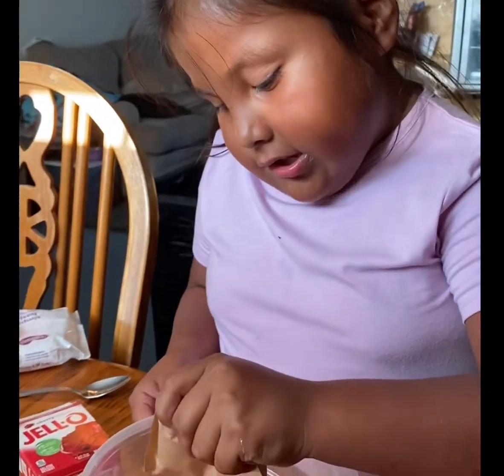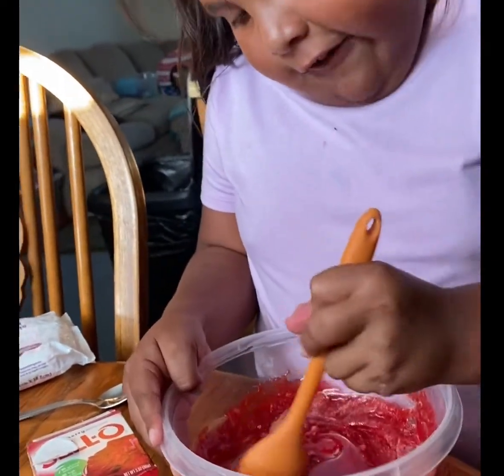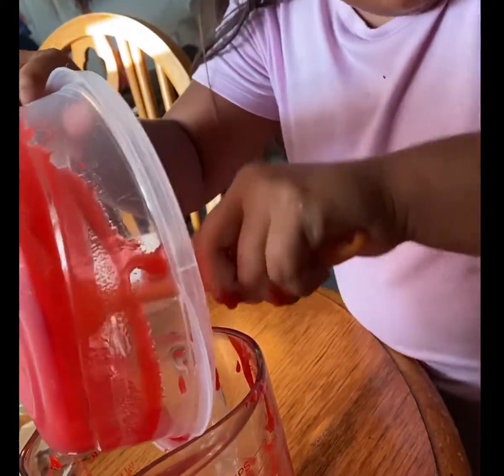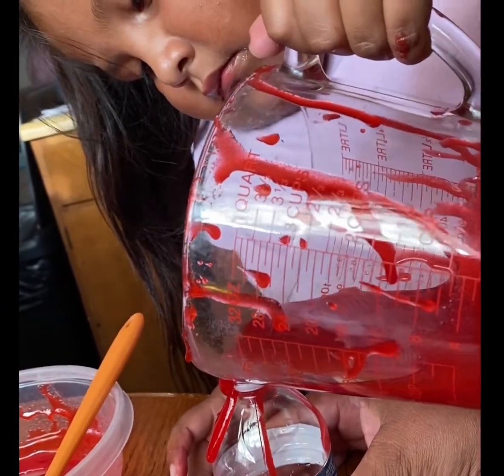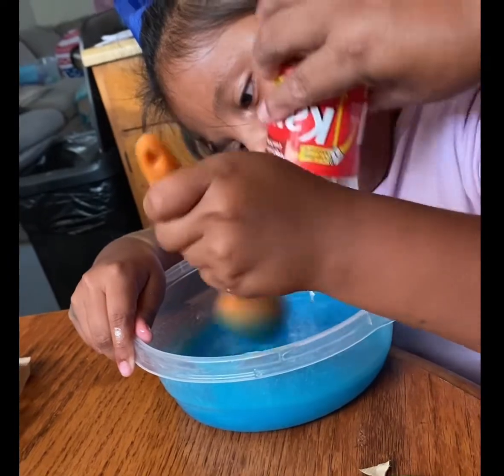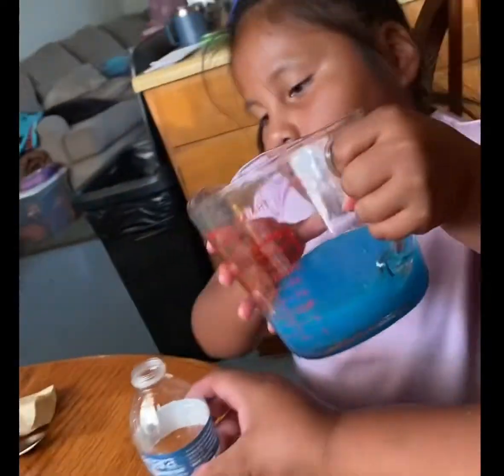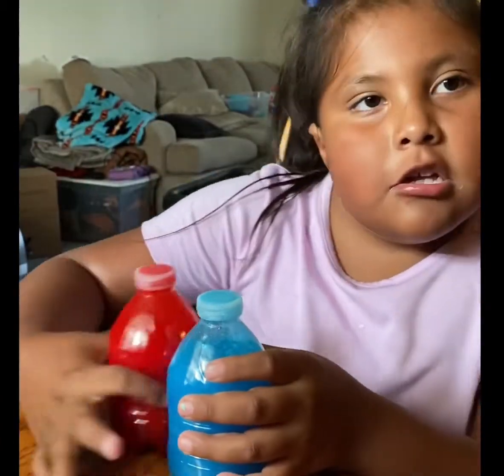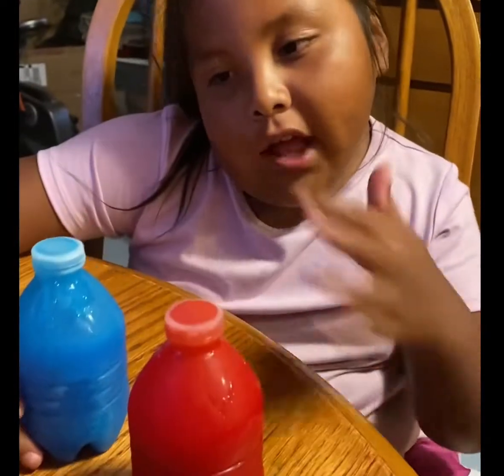Frozen Jello/Caro Syrup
Cherry & Blue Berry Jello